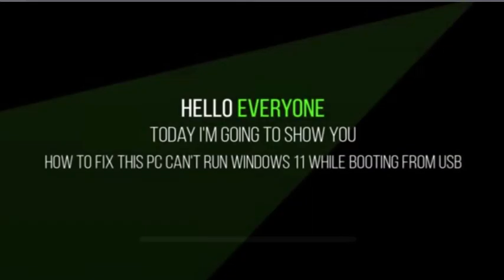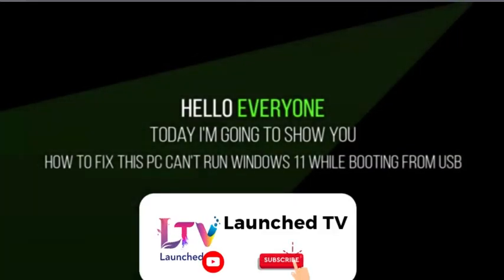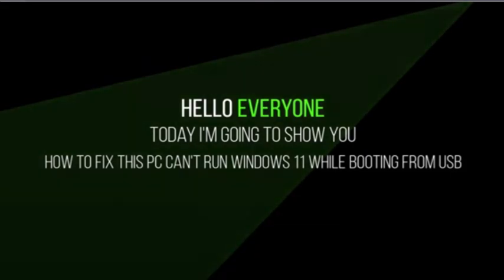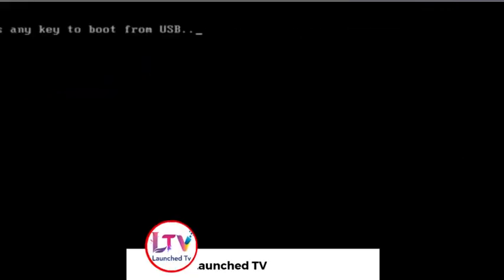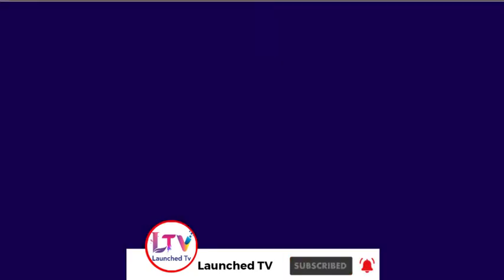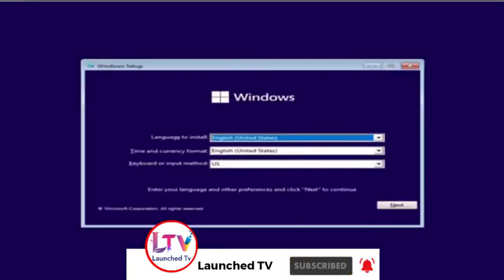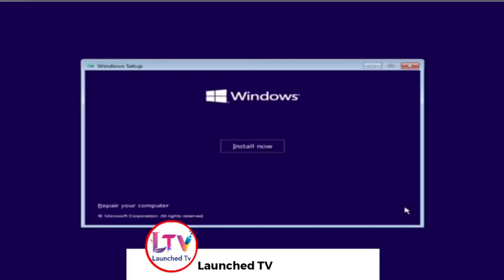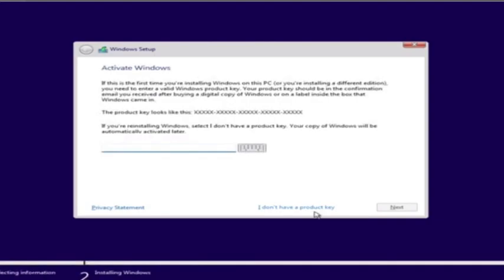How to fix Window 11 "This PC Don't run Window 11" OR "Don't meet minimum requirement"| 100% Work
Like👍, Share Videos with friends and the world. Please comment on the topic you want to watch videos. I will try to make a video on this topic.
This Channel is not promoting ILLEGAL and FAKE videos. All the videos on this Channel are EDUCATION purposes only.